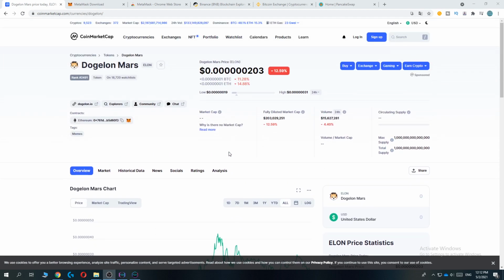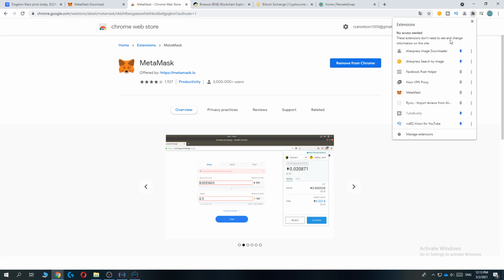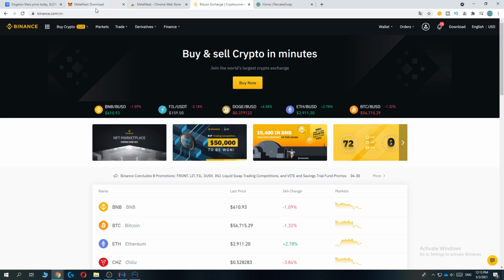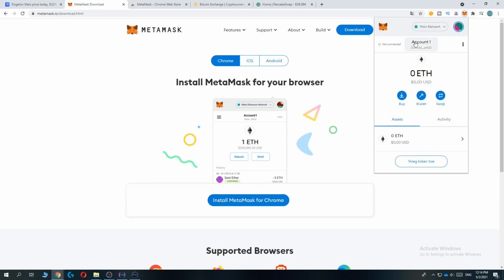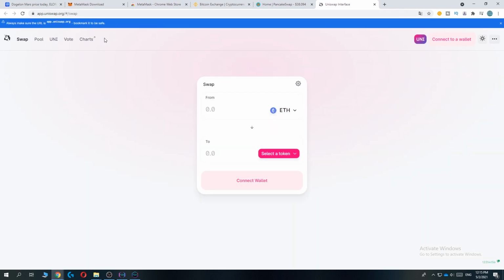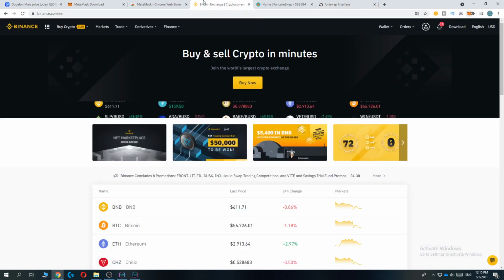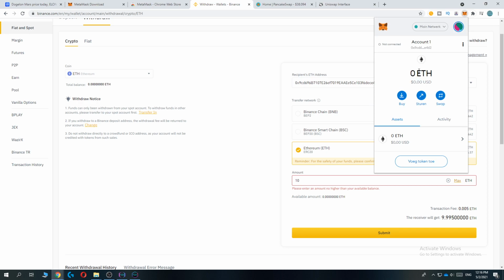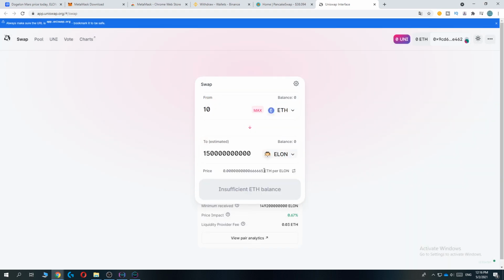How to Buy Dogelon Mars Coin $ELON (Tutorial)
In this video I'll show you how to buy Dogelon mars coin. The method is very simple and clearly described in the video. Follow all of the steps in the video, and invest in Dogelon mars

That's how you can buy Dogelon mars token